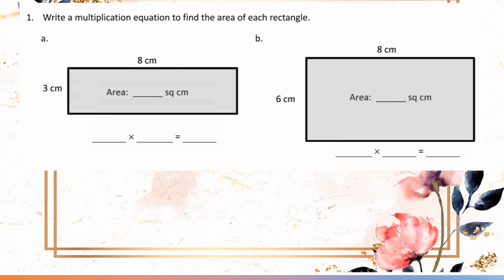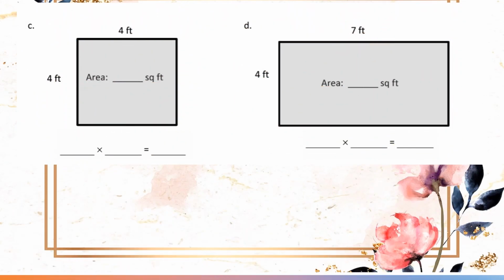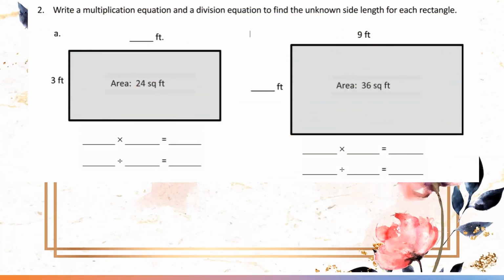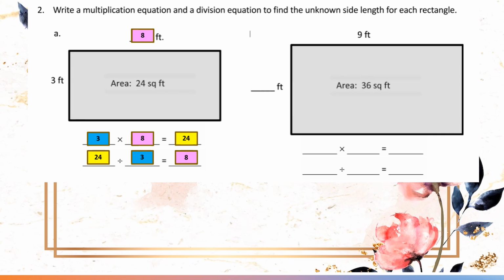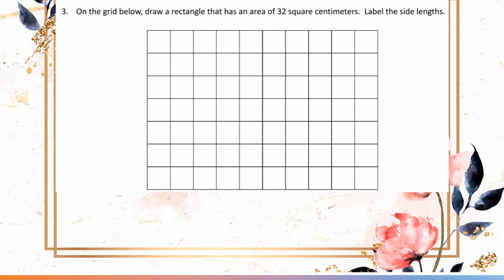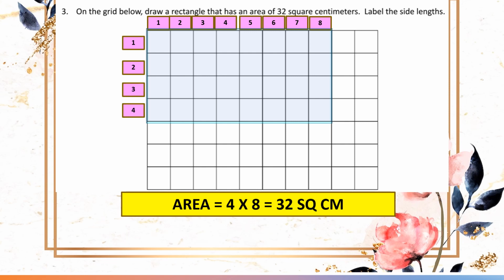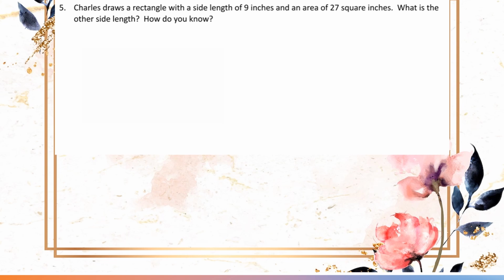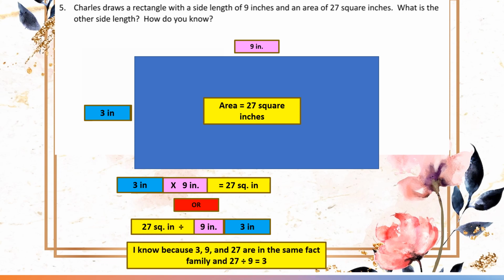GREAT MINDS EUREKA MATH GRADE 3 / 3RD GRADE MODULE 4 LESSON 5 HOMEWORK